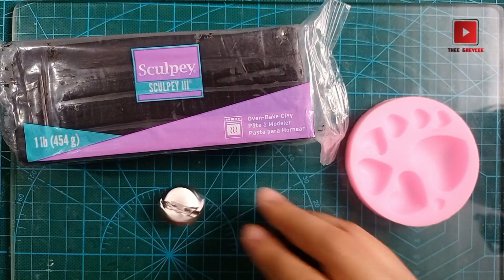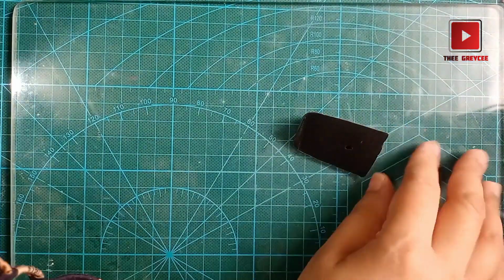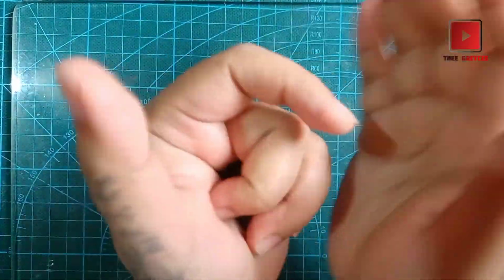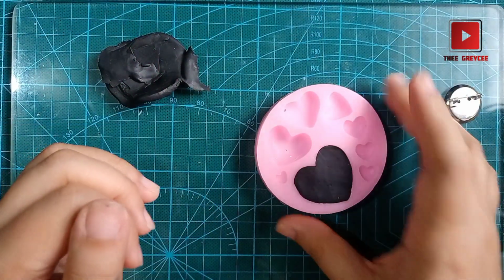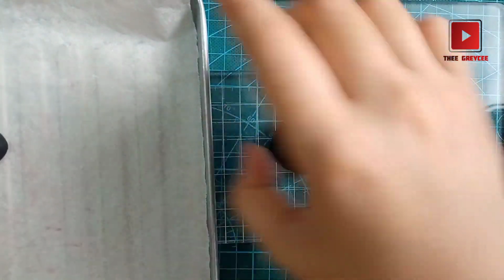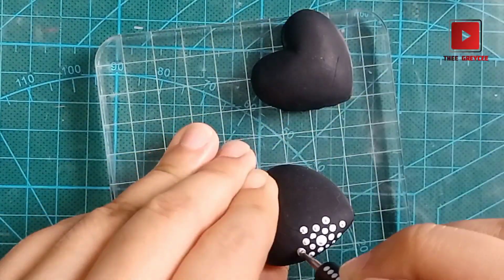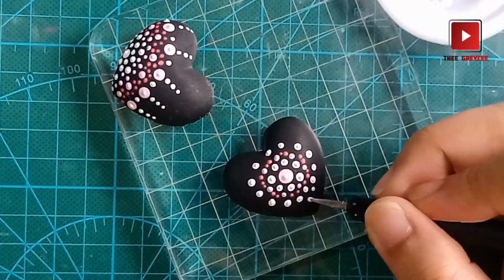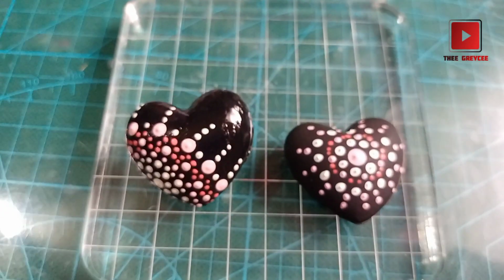Valentine Special Customized Brooch Pin (heart design) using Polymer clay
have you ever thought of giving someone  a gift on valentines day? a gift that is one of a  kind and is made by you? then have a look on this easy to make Brooch pin with heart shape with dot painting design  (Mandala) using polymer clay. You make then You bake. if you like what you see then please do subscribe to my channel and hit the notification bell so you will be updated  on my upcoming videos.

my content are the  things that i love to do. Drawing, crafting, music  and many more. it is more on entertainment.

just want to shout out all my labyu hurot family.